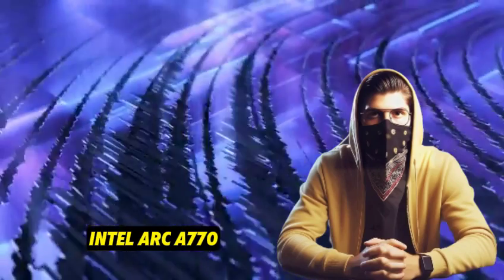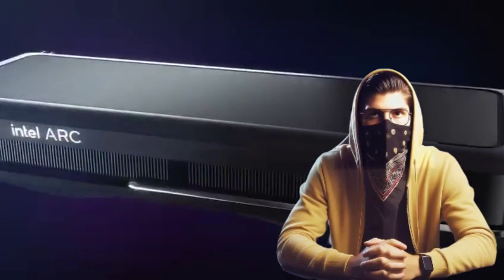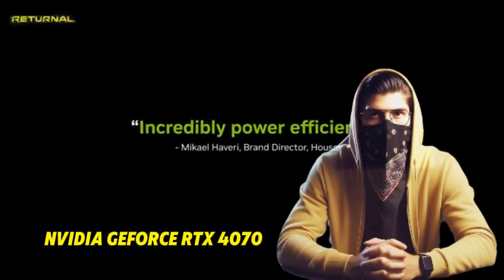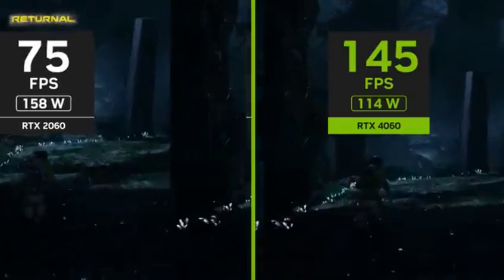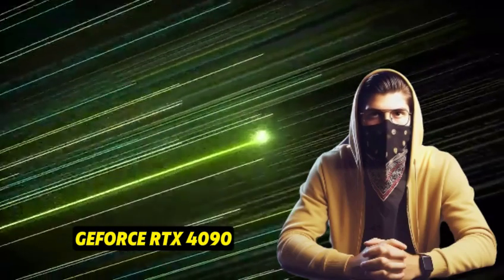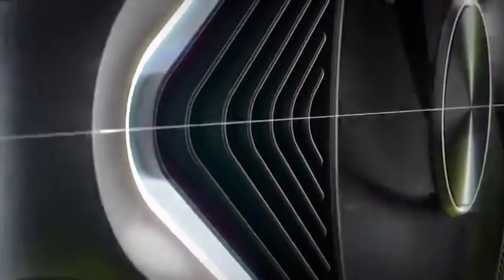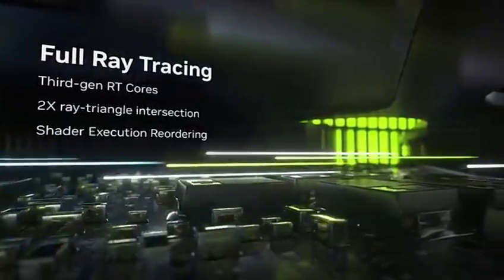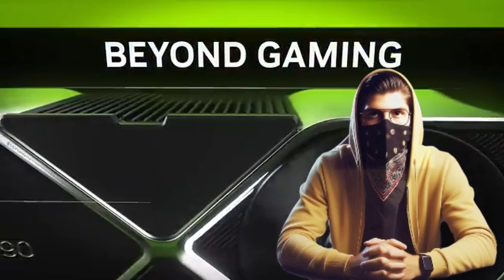Top 5 best 1440p GPU of 2025 [don’t buy one before watching this]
👇Best Product Links👇
➜ 5-AMD Radeon RX 6800 -
➜ 4-  Intel Arc A770 -
➜ 3-   Nvidia GeForce RTX 3060 Ti -
➜ 2- Nvidia GeForce RTX 4070-
➜ 1- GeForce RTX 4090 -

Table of Contents:
0:00​​​​ - Top 5 best 1440p GPU of 2025
1:11​​​​ - Top 5 best 1440p GPU of 2025
2:05​​​ -Top 5 best 1440p GPU of 2025
2:55​​​​ - Top 5 best 1440p GPU of 2025
4:10​​​ - Top 5 best 1440p GPU of 2025
5:20​​​​ -Top 5 best 1440p GPU of 2025
6:15 -Top 5 best 1440p GPU of 2025
7:01 - Top 5 best 1440p GPU of 2025
8:11 - Top 5 best 1440p GPU of 2025